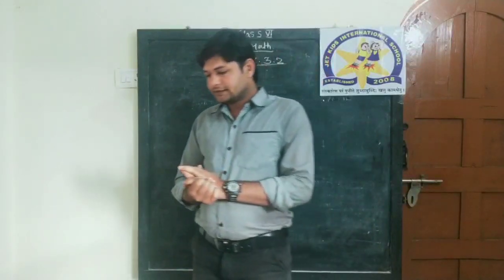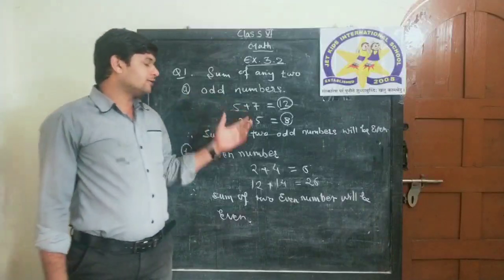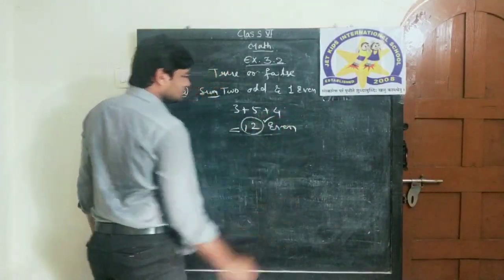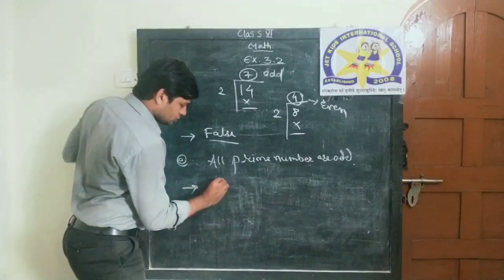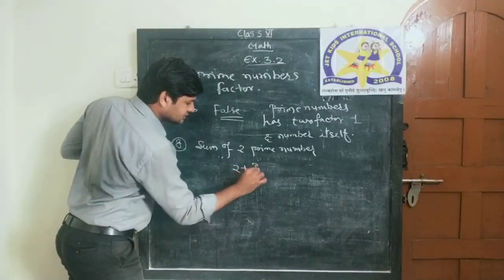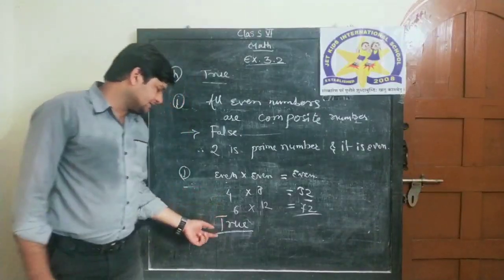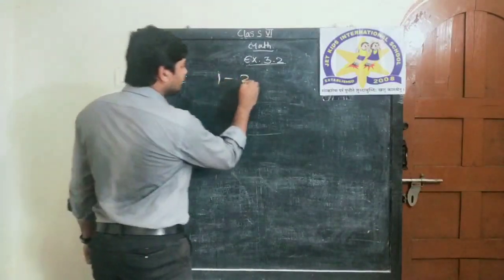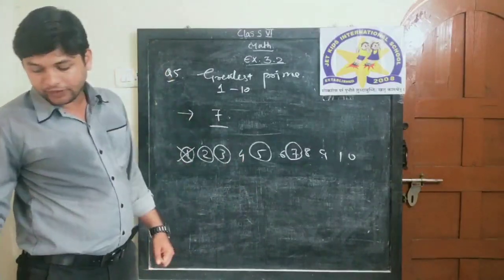05-08-2020 CBSE CLASS-6 //MATHEMATI// TOPIC:- Palying with Numbers